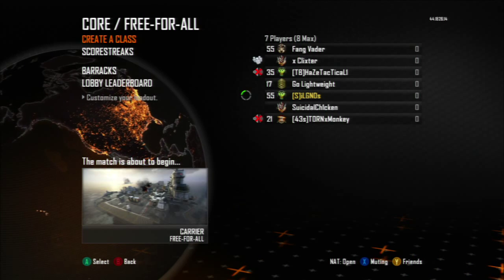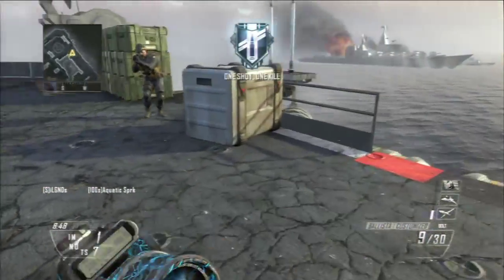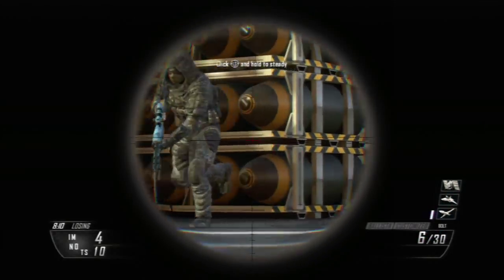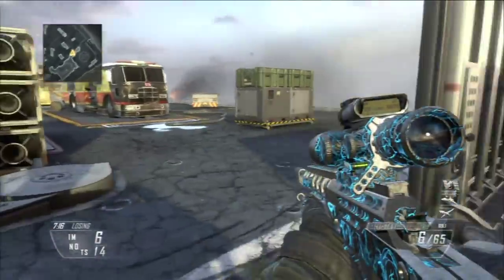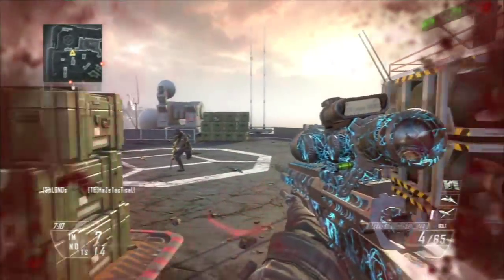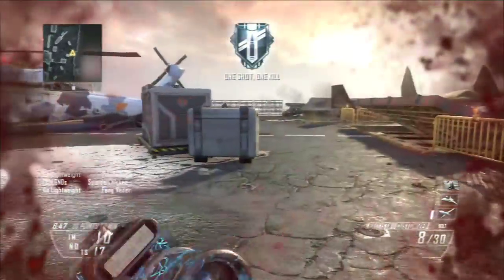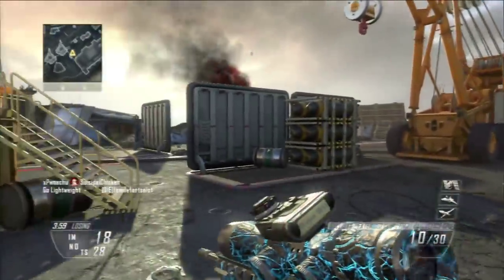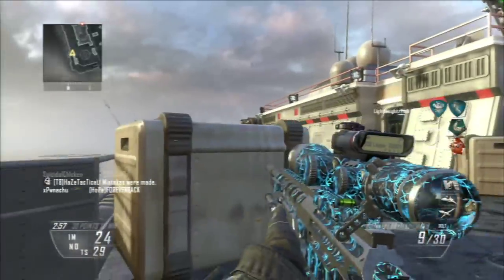(BO2) Sensitivity Challenge!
Did I do good? Let me know below!